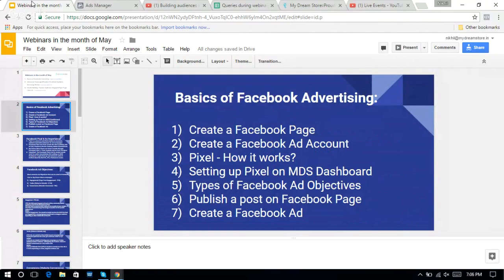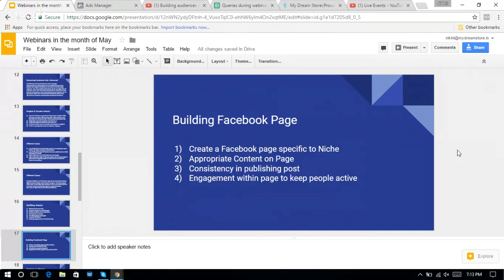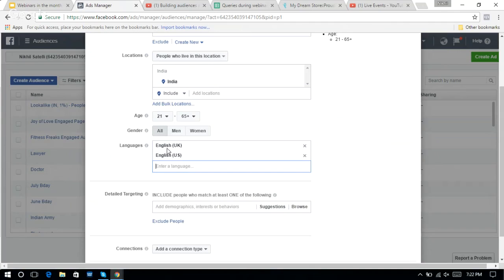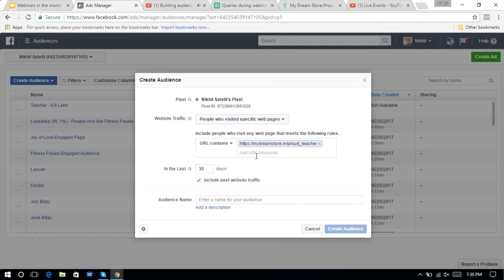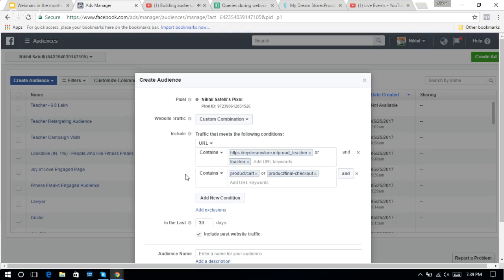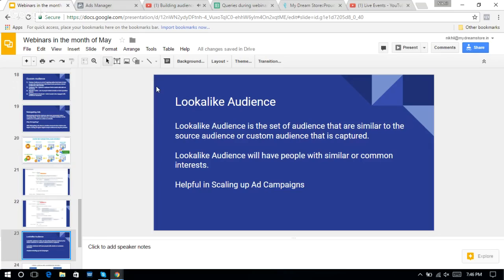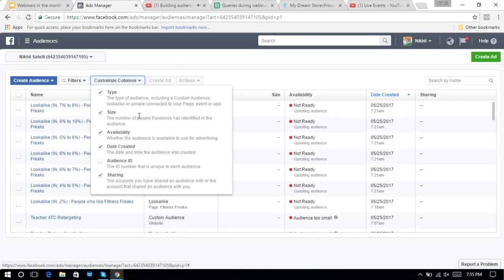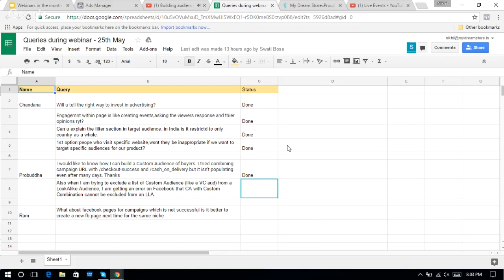Building audiences and assets